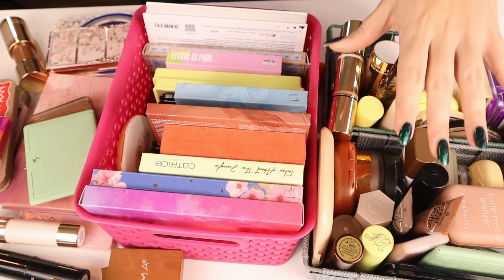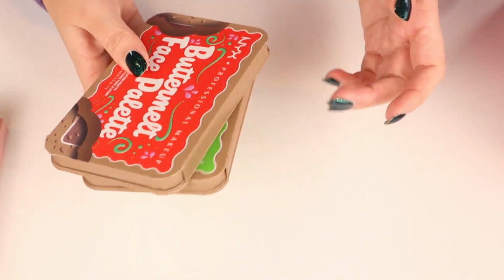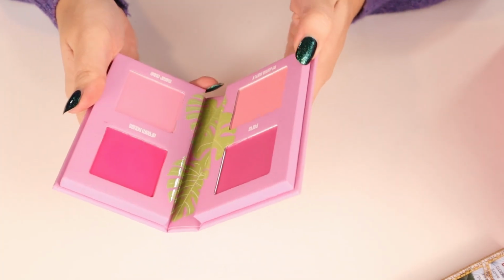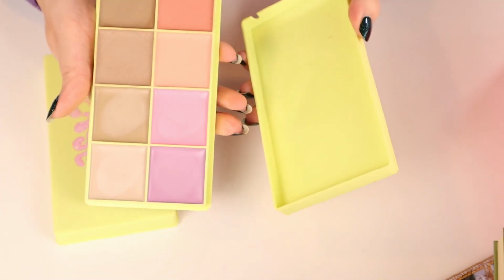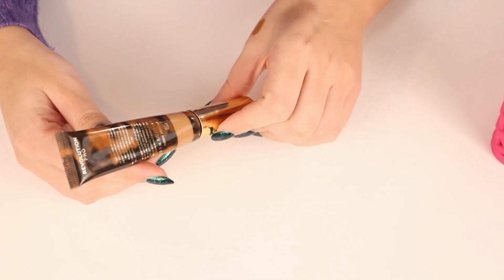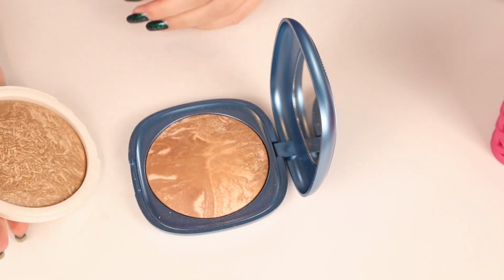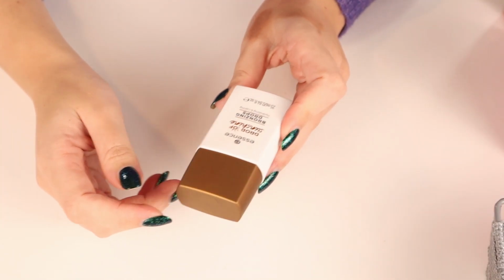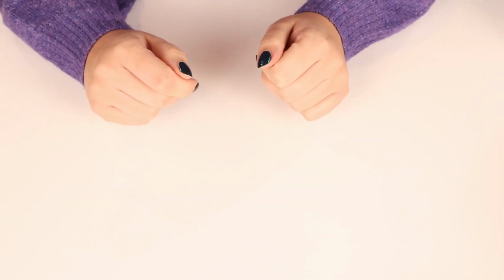MAKEUP COLLECTION + DECLUTTER 2024 / BRONZERS AND FACE PALETTES (30% GONE)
Hey there! This video is another episode in my collection and declutter series! I'm going through my bronzers and face palettes.

Code marlie at Flower Knows
Code MAKEU928 at GlossGods
Code marlie at Sigma
Code MARLIEWIJN at CBeautyMall

About me
Age: 28
Skin type: normal/dry, very sensitive
Skin tone: fair/light, neutral/cool (light summer)
Nationality: Dutch